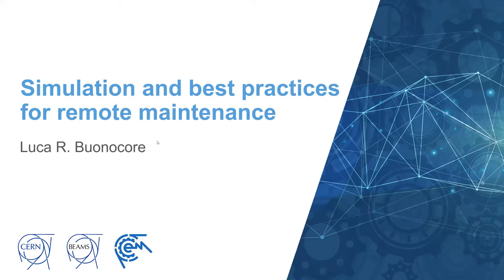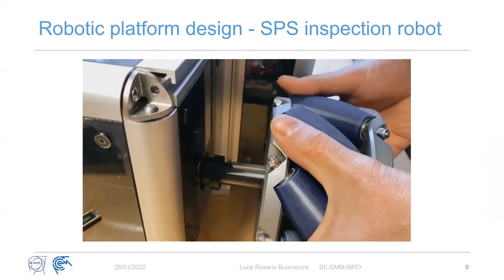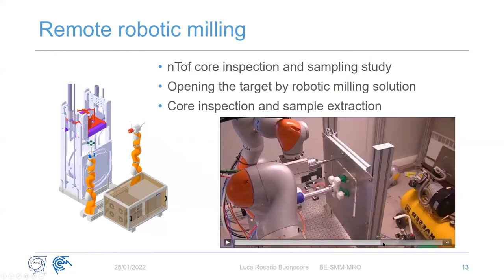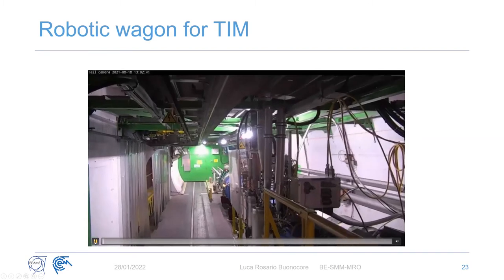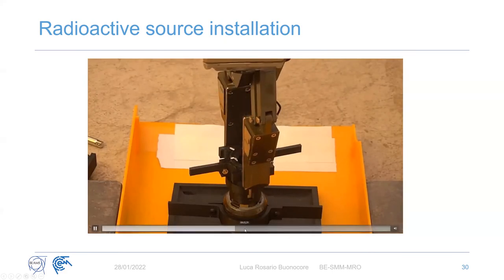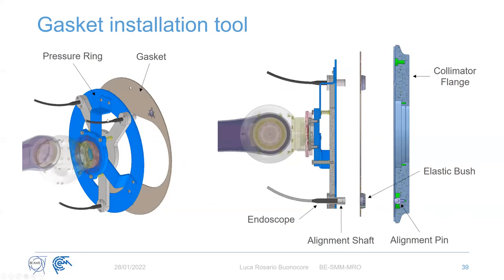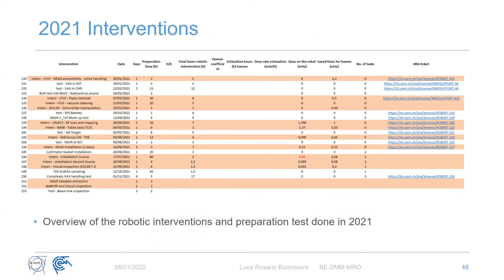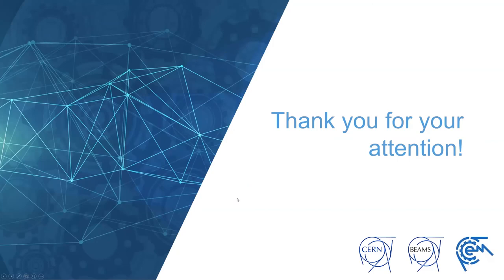Robotics activities at CERN: Simulation and best practices for remote maintenance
Simulation and best practices for remote maintenance
To decrease human exposure to hazards in hostile environments, Remote Handling (RH) tasks ― the action of using a mechatronic device to execute remote-controlled operations ― are needed. At CERN, the BE-CEM group is responsible for planning and safely performing RH operations for remote maintenance. Based on the feedbacks retrieved by the many remote robotic interventions done on the field during the last years, a code of practice framework for remote maintenance has been created to assist design engineers with guidelines to be followed for machine components design to ensure compatibility with remote interventions. Such best practises can be applied also outside CERN, indeed to any environment where robots must dynamically interact with a known and designable environment. This talk will present the status of these best practises and will highlight how they can be applied to new installations at CERN.

Short bio Luca Rosario Buonocore
Luca Rosario Buonocore received the MD in electronic engineering in 2015, with a master thesis in real-time visual servoing recognition and tracking of aerial robotic platforms. He received a PhD degree in Computer and Automation Engineering at the University of Naples Federico II in 2015. His main research interests are the mechatronic design of novel robotic solutions, like mobile robotic platforms and ultralight robotic arms for areal manipulation.
In 2017, he started to work as a research fellow at CERN in the R&D robotic division of BE developing robotic solutions for inspection and maintenance. Right now he is a staff member at CERN as a robotic engineer in charge of robotic and mechatronic design for intervention in harsh environments.